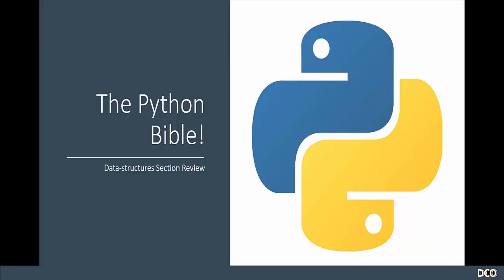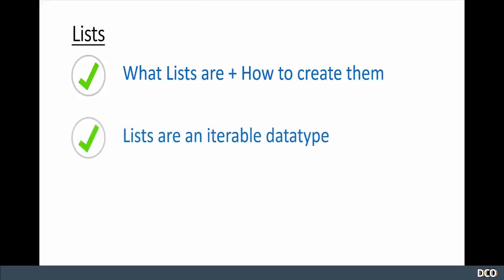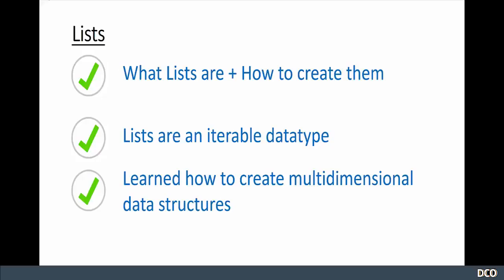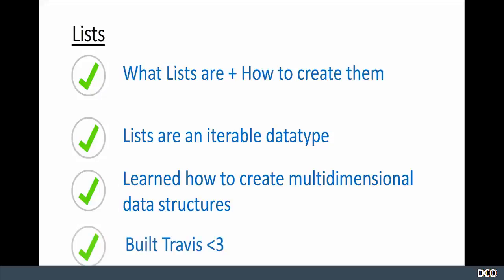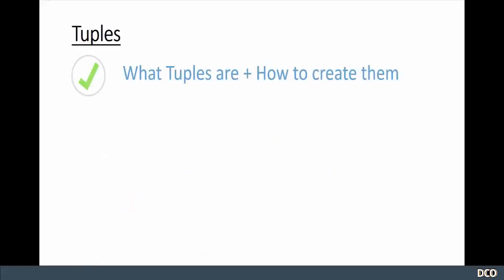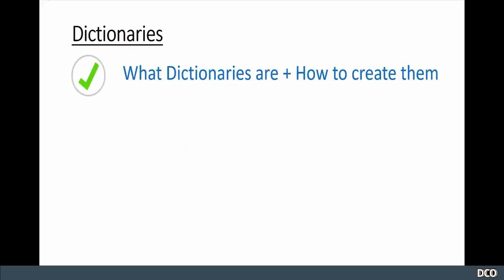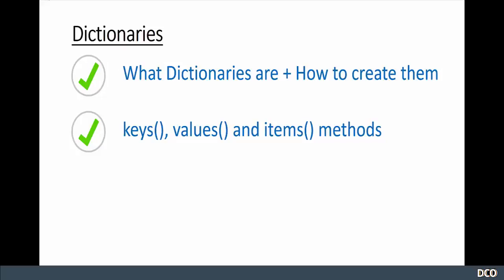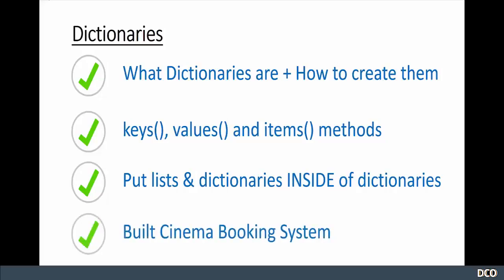44 Section Review 1 1